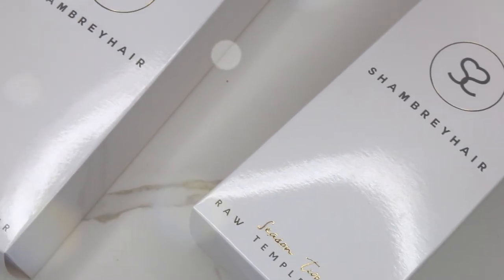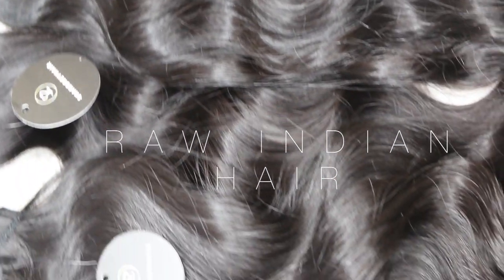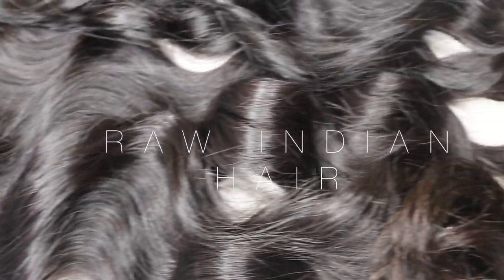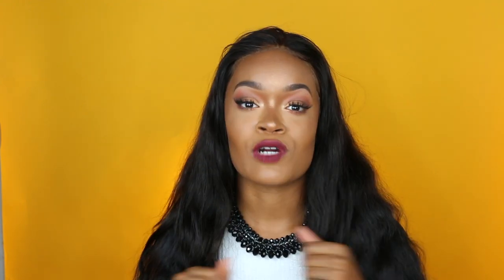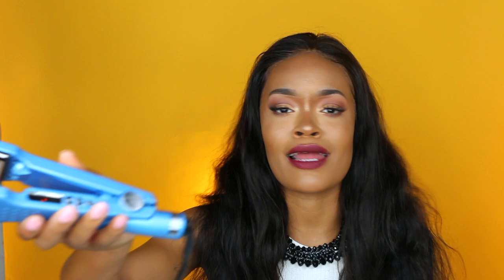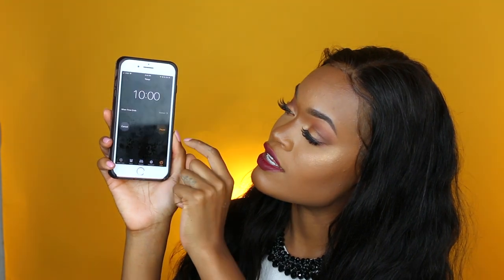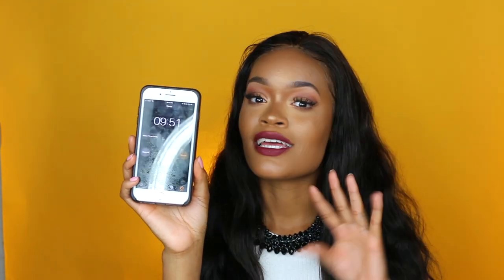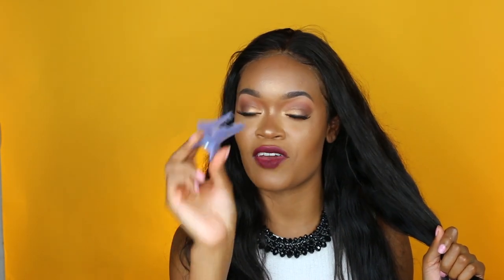STRAIGHT HAIR IN 10MIN FT SHAMBREY HAIR (REVIEW) | ANDELELARA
Today's video is a hair review ft Shambrey Hair. This is the Raw Indian from their Season 2 collection.

"BE DEFINITE, WORRY ABOUT PRECISION LATER"

xoxo

Facebook.com/AndeleLara